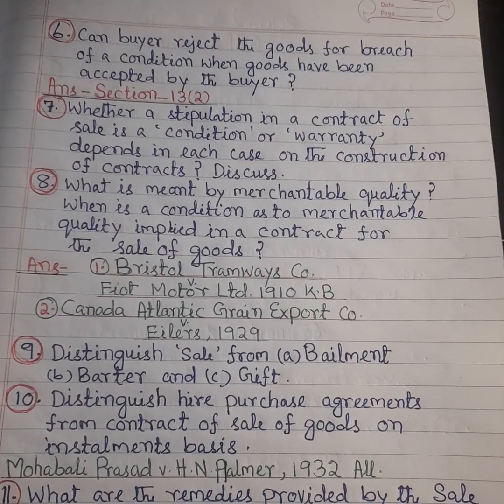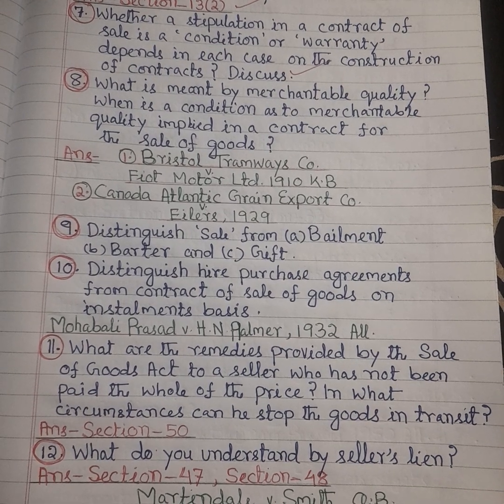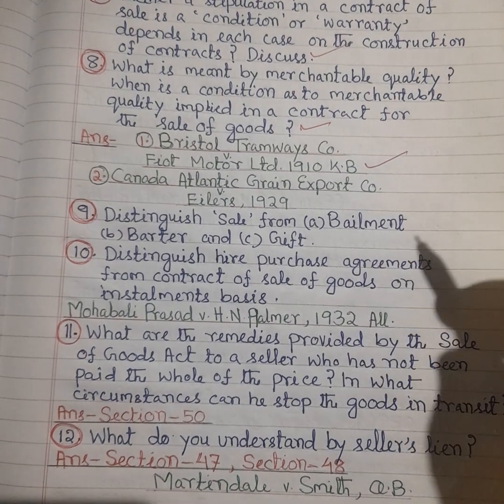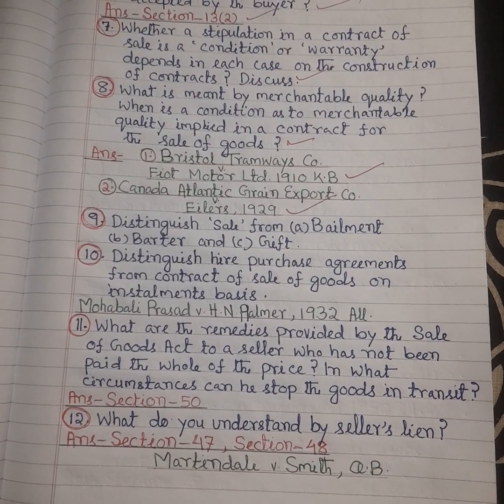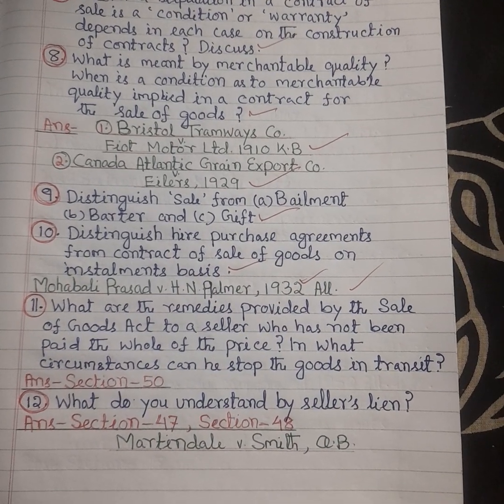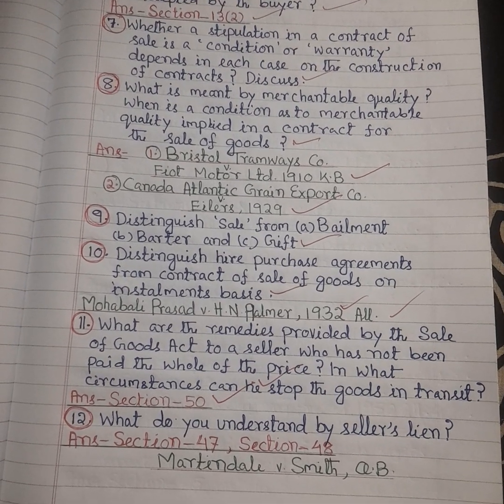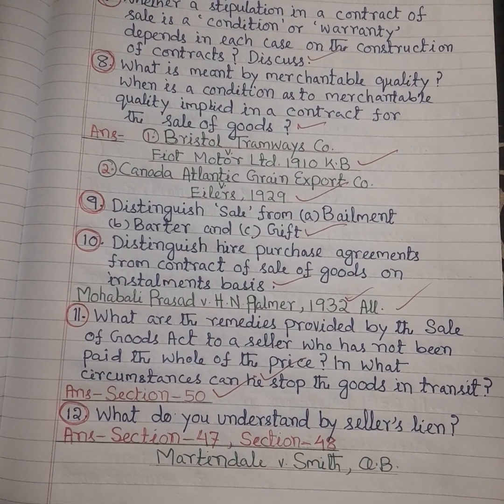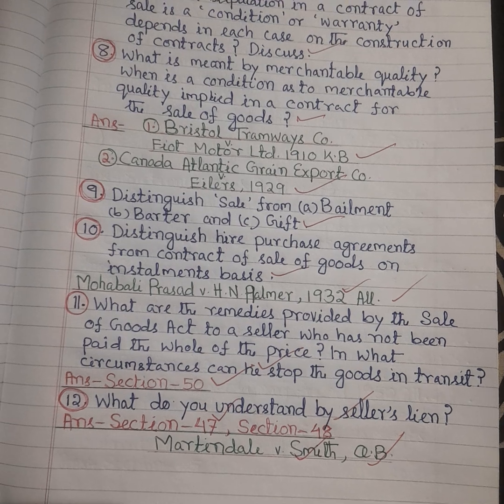2 -SALE OF GOODS ACT,1930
1.Stipulation of 'conditions' or 'warranty' on the Construction of contract .2.Merchantable quality implied in a contract for the sale of goods.3.Sale differs from 'Bailment' 'Barter' 'Gift' .4.Remedies available to Seller (Sec.50).5.Seller's lien(Sec.47 & 48).6.All important Leading Cases.